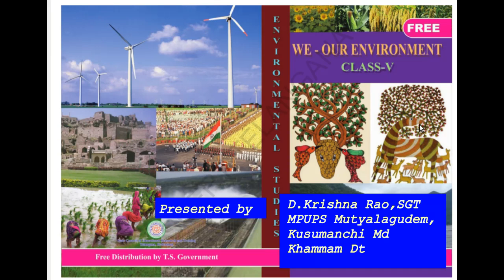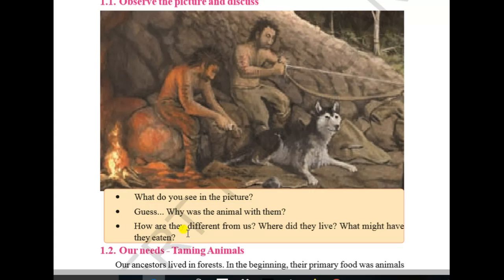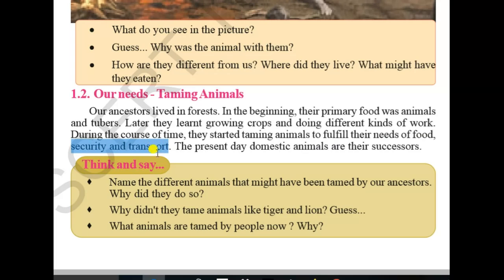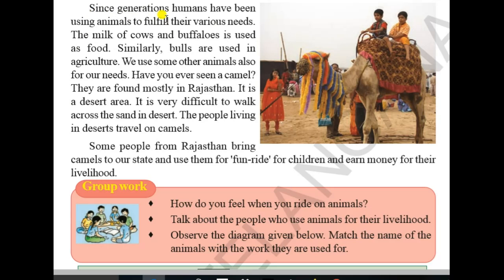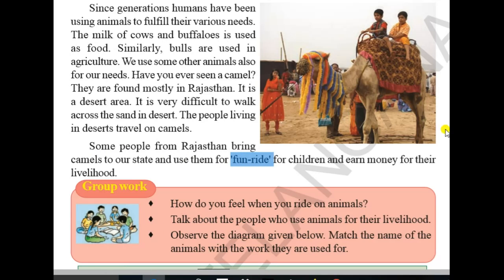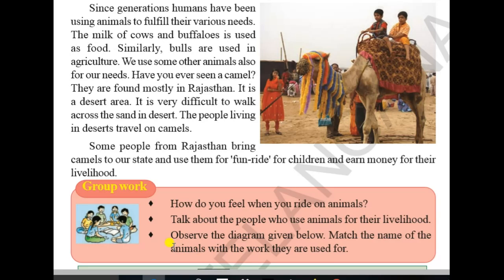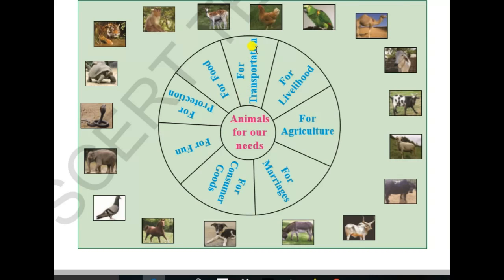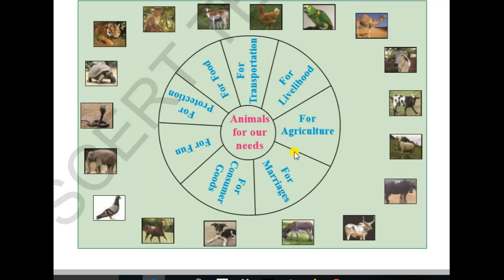5th EVS -Animals base of our life, period -1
5th Class EVS,Telangana state syllabus,First lesson Animals Base of our life.first period.